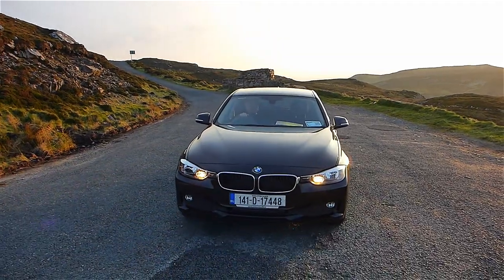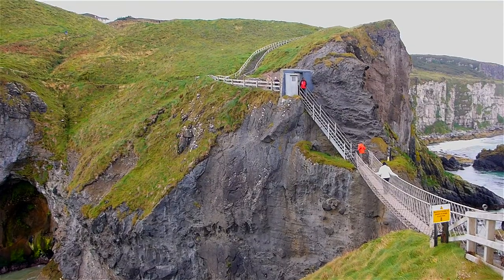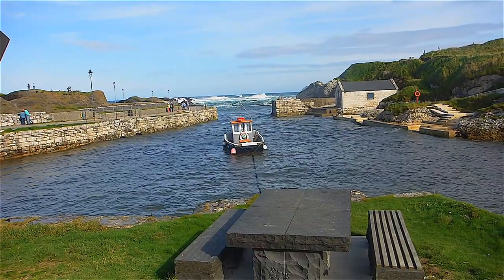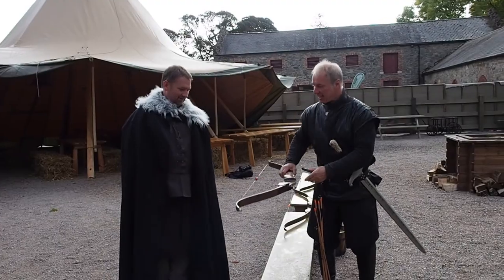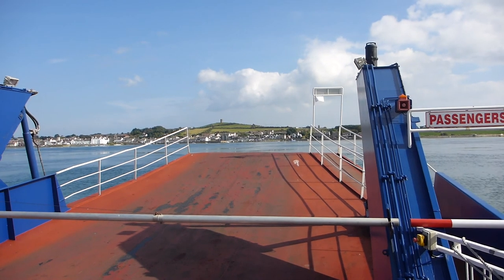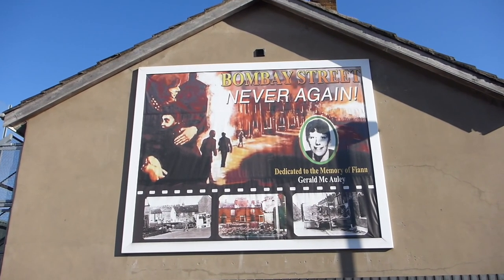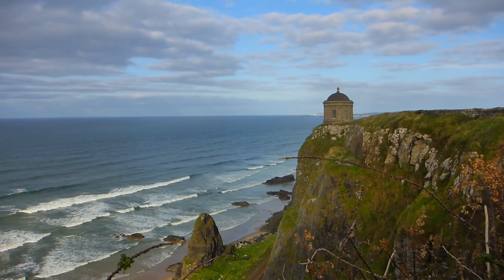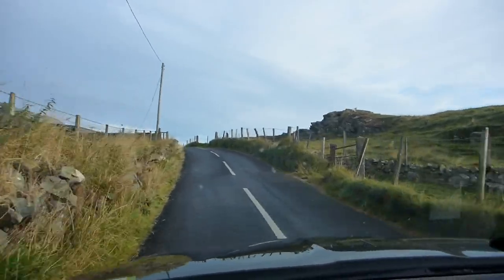Northern Ireland Road Trip | Things to do by The Planet D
Looking for Things to do in Northern Ireland. This road trip gives you the highlights of a week-long Itinerary along the coast and into Belfast.

Northern Ireland Road Trips Stops:
↠Giant's Causeway
↠Carrick a Rede Rope Bridge
↠black taxi tour
↠segway Belfast
↠Ballentoy Harbour
↠Dark Hedges
↠Mussenden Temple
↠Marble Arch GeoPark
↠Belfast
↠Titanic Museum
↠Game of Thrones
↠Castle Ward
↠jet boat tour
↠castles

►See our other road trips like
↠The Best of the Cabot Trail -